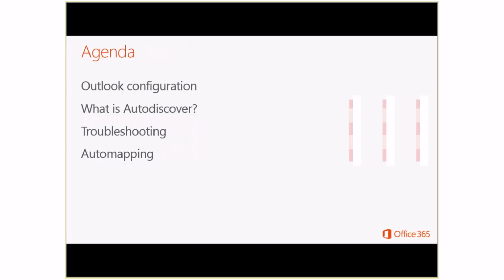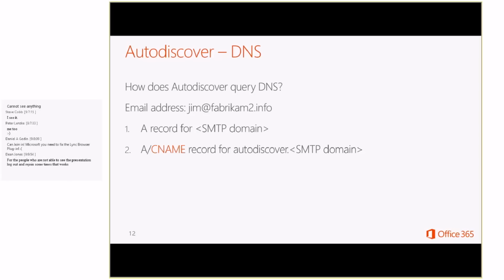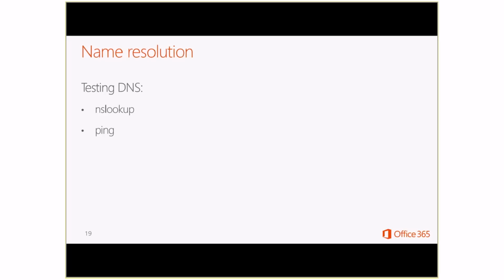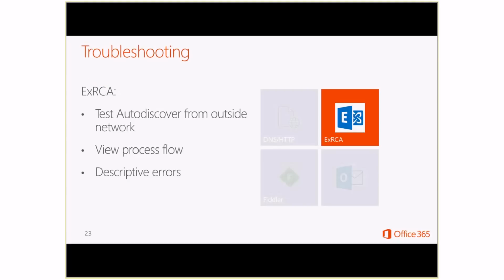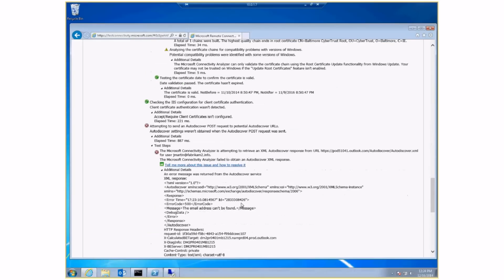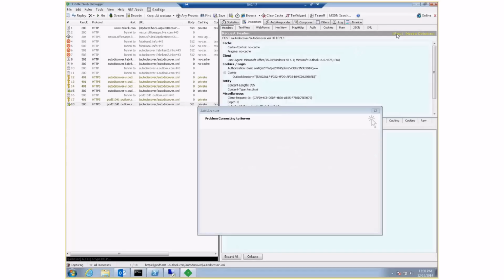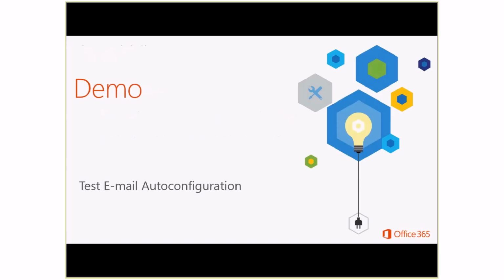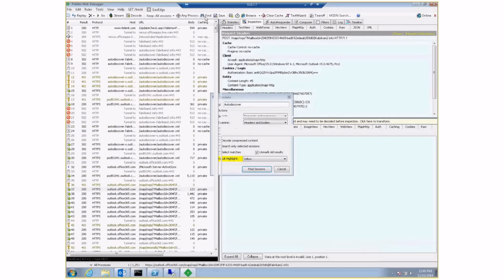Support Webcast:Troubleshoot Outlook Configuration and Auto Discover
This webcast describes the Outlook configuration process and an overview of Autodiscover for Office 365. It also provides steps for troubleshooting common issues